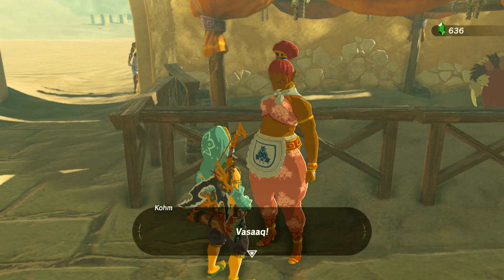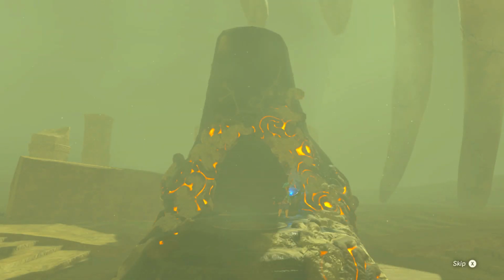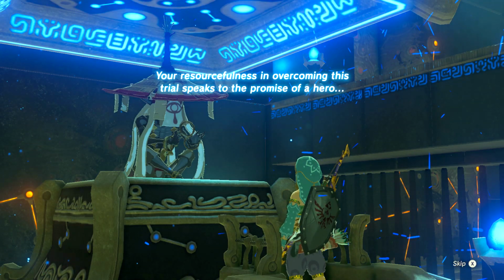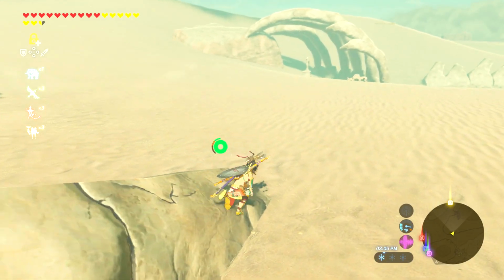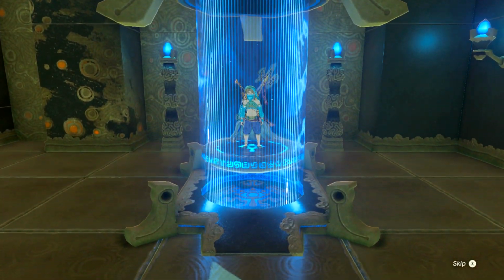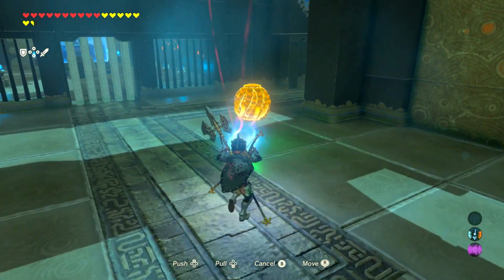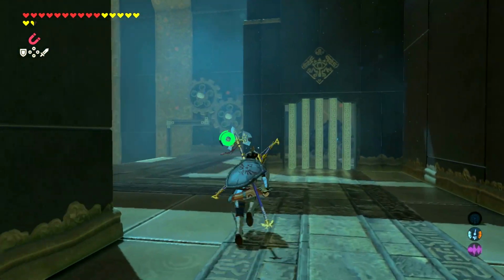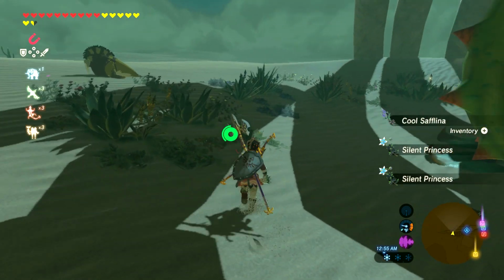Zelda Breath of the Wild part#28